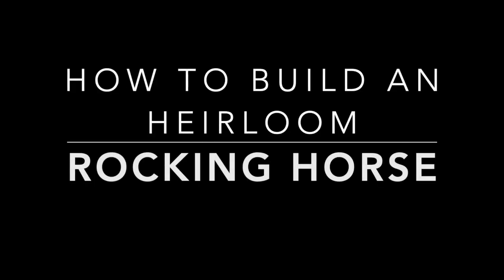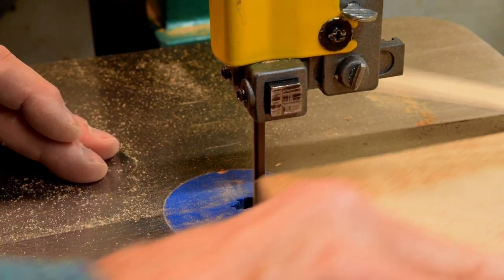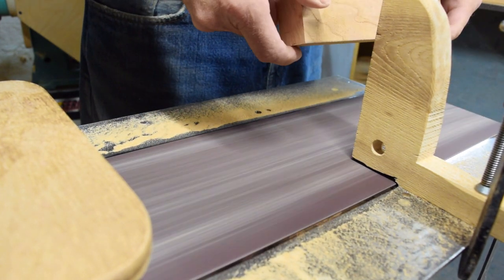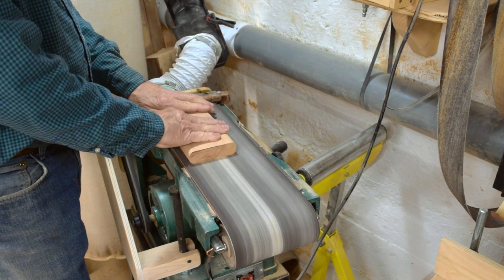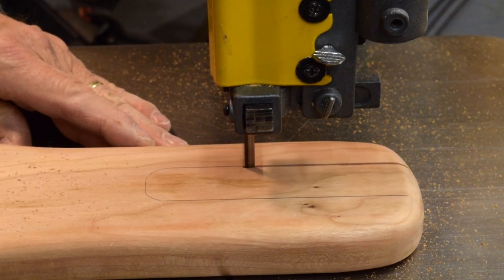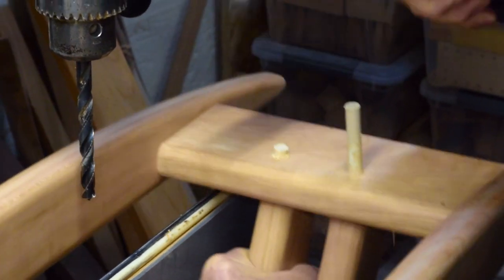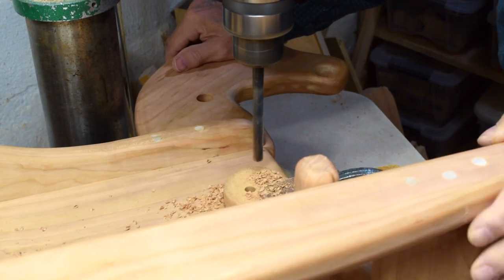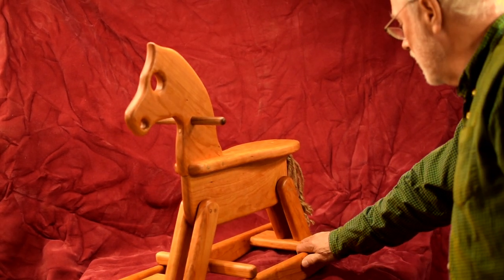How to Build an Heirloom Rocking Horse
This video is about How to Build an Heirloom Rocking Horse. I have made hundreds of these horses over the past 45 years. Now I want you to make a rocking horse for your children or grandchildren. If you read my free online book you will be directed in a step-by-step manner in the horse's construction. Or download a PDF of the book Each step is illustrated with photos showing how I make the horse. This video is an additional resource to further understand the horse's construction. I have added comments throughout describing what I am doing at each step along the way.

While I had great help from cameraman Sam Warfel this video is made by a woodworker, not a video professional. This will be obvious as you watch. Hopefully, good information will be communicated anyway.

You can use these techniques to build any horse or you can buy plans from me by phone
They are also available on ETSY now.
 Plans are $12.00 US. Or $13.00 international.

Cheers and happy building.